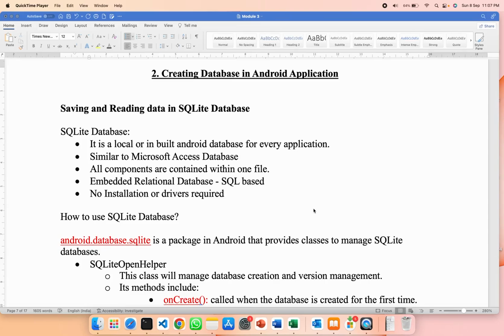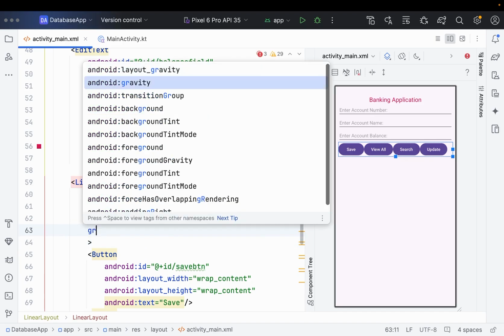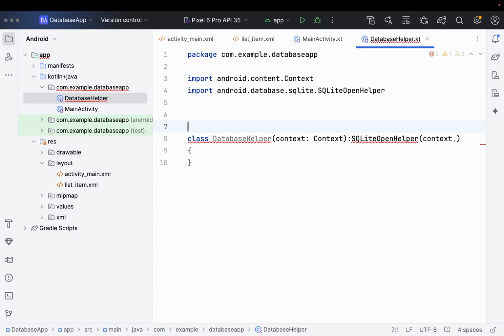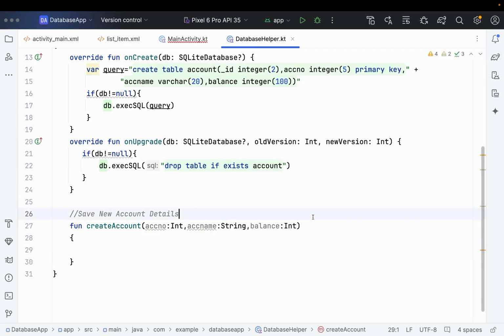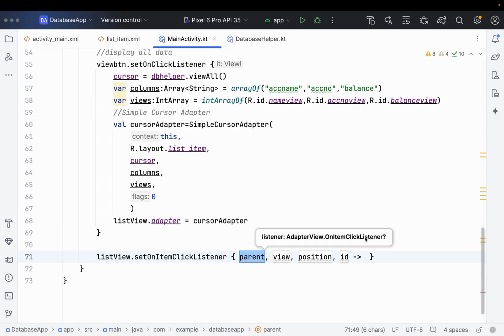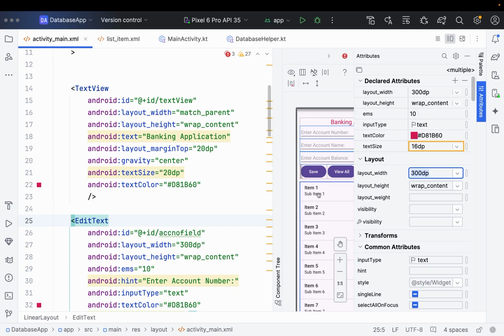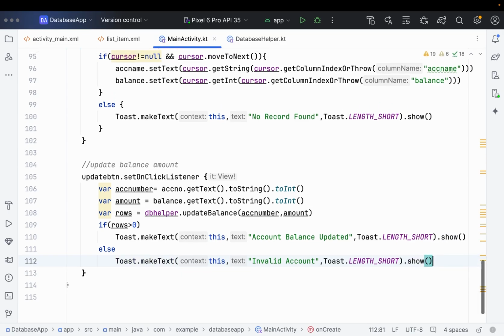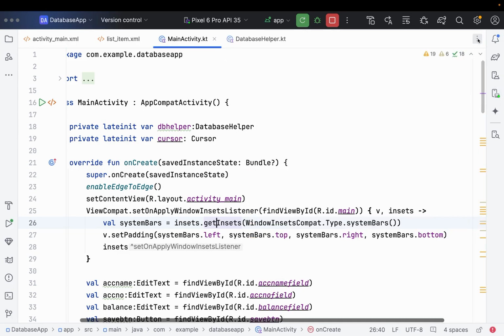Working with SQLite Database in Android Application with Kotlin